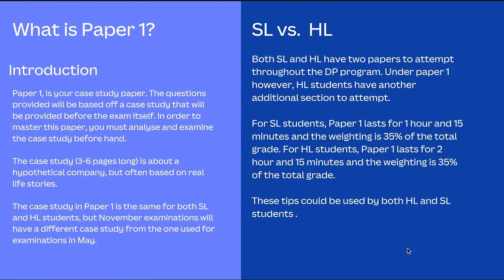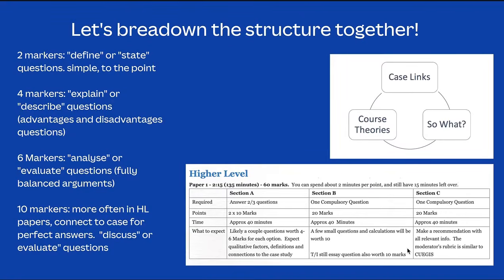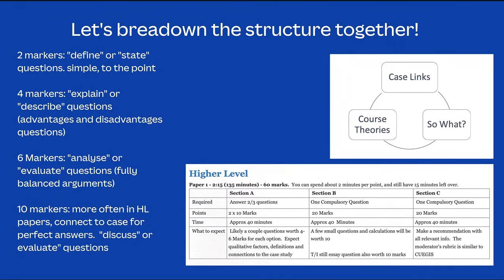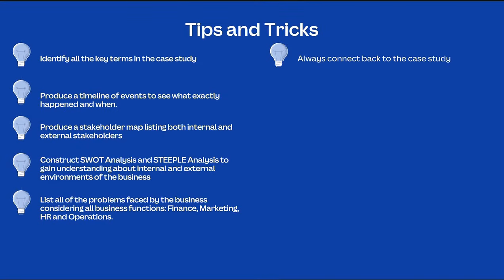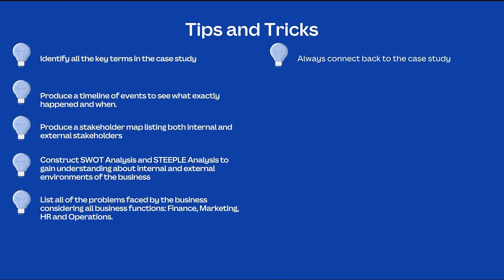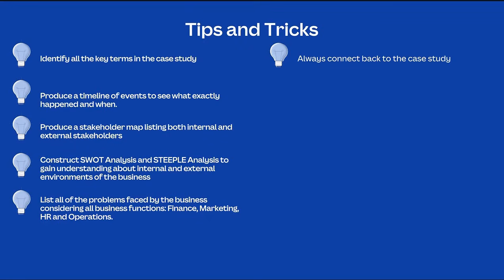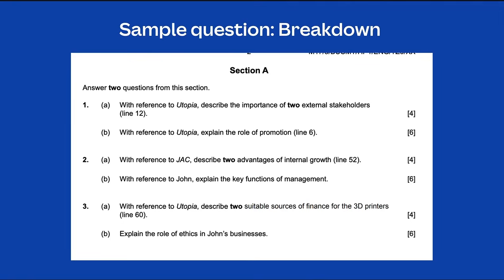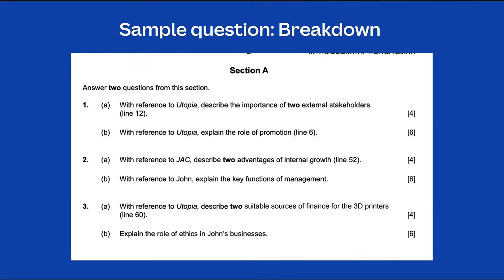How to get a PERFECT score in your IB Business Management Paper 1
IBspectrum is a student led organisation that aims to create easy to understand IB MYP and DP resources for highschool learners.

Creator: Sameera Allamsetti
Editor: Sameera Allamsetti